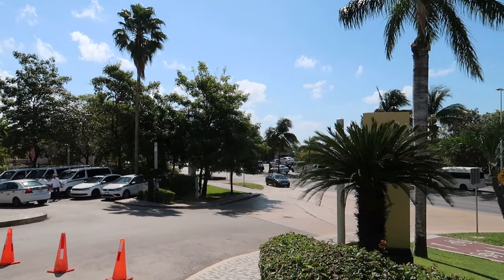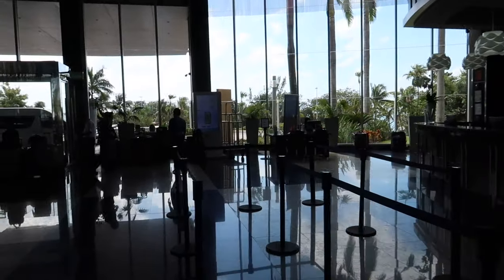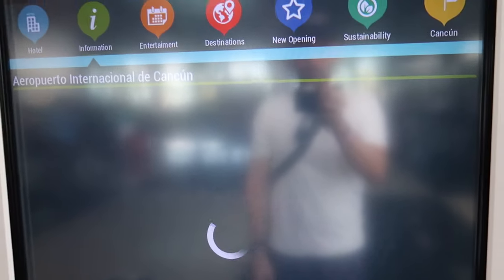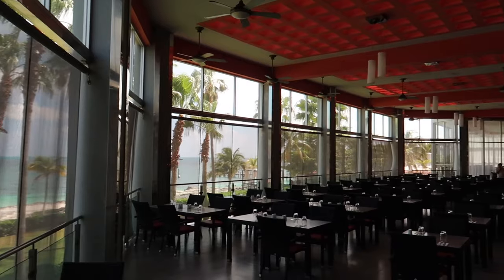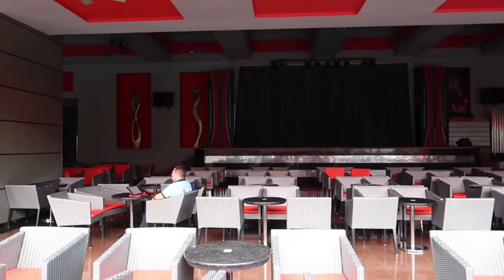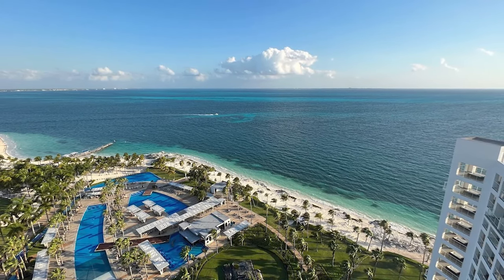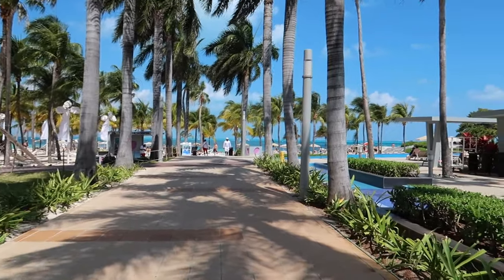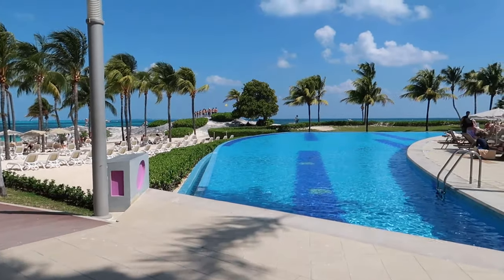🌴🌴 RIU PALACE PENINSULA *UPDATED* FULL TOUR - Cancun, Mexico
We’re starting a brand new resort tour series at the RIU hotels in Cancun, Mexico. In this video, we’re touring around the RIU Palace Peninsula. We’re happy to be back, as this was our first hotel tour on our YouTube channel! There’s a lot of offer here at this hotel, a variety la carte restaurants, spa and gym, sports bar, and of course terrific beach and pool facilities! The beach here is very protected, and seaweed and waves are very minimal! Excellent for beach lovers!

Chapters:
0:00 - Intro
1:33 - Main Lobby
3:00 - Italian restaurant
3:46 - Spa/Gym
7:00 - Main Lobby 2
7:31 - Lobby Bar & Coffee Bar
10:47 - Buffet and a la carte Restaurants
16:06 - Sports Bar and Theater
20:45 - Adults Only area & restaurant
21:47 - RIU land Kids Club
23:45 - Oceanview Room view
23:57 - Pools 1
29:04 - Beach 1
23:08 - RIU Fit
31:14 - Pools 2
33:09 - Beach 2
36:57 - Outro/Summary

Travel VLOG 141 | Cancun, Mexico | Shot Feb 2023

Hey there Traveler! We’re Andrew and Mona – travel vloggers! We absolutely LOVE to travel, and we are very happy to share our hotel/resort tours, traveler tips, and reviews with you. We want you to be informed on your travels so you can make the most out of your time with your loved ones! So whether you’re seeking adventure, culture, or just relaxing on the beach with a drink in hand (cheers by the way), you will find helpful resources, stories, and traveler tips on our channel! Happy travels!